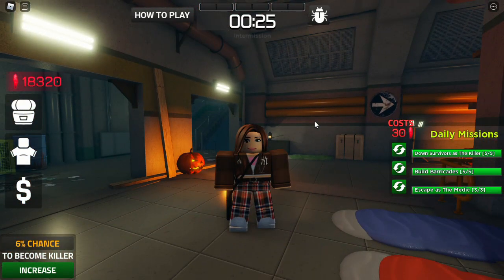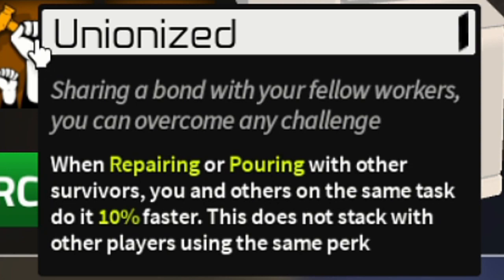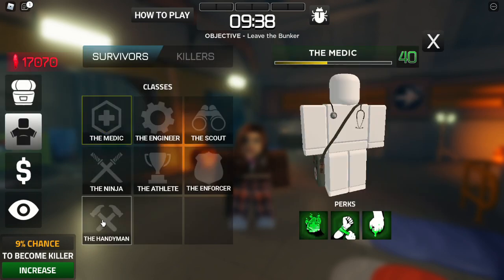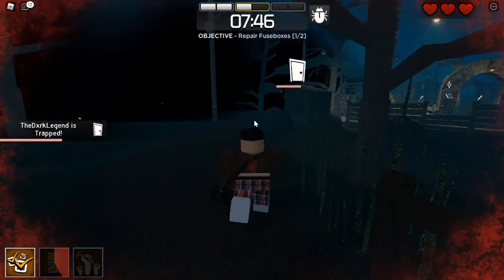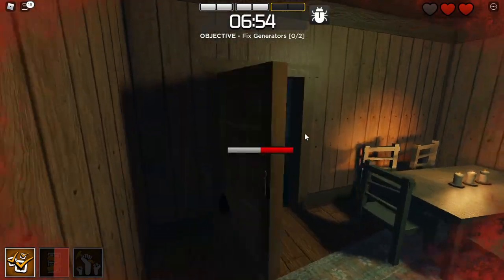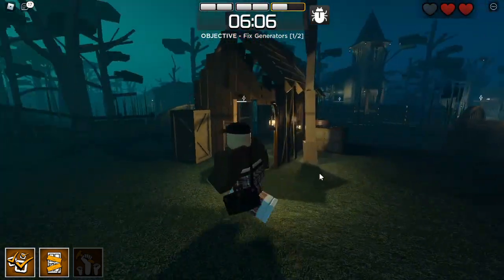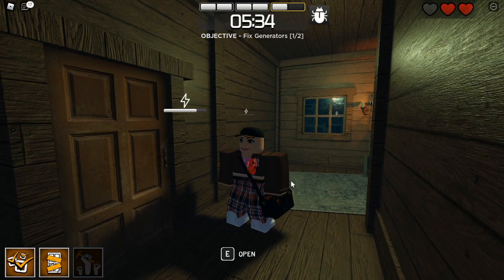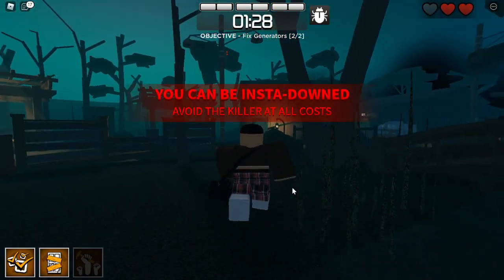I BECAME A HANDYMAN IN THE NEW UPDATE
📢PLEASE READ BEFORE DONATING**
**Please keep in mind that all donations are final and non-refundable.

* Other medias where you can find me {｡^◕‿◕^｡}